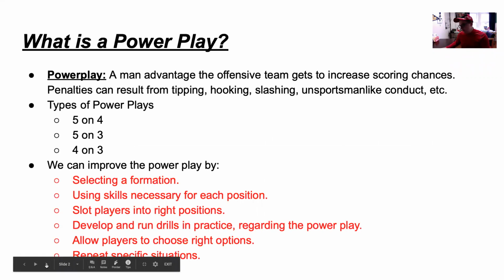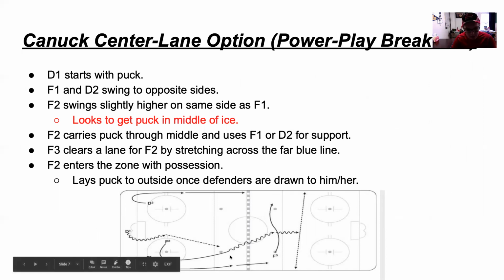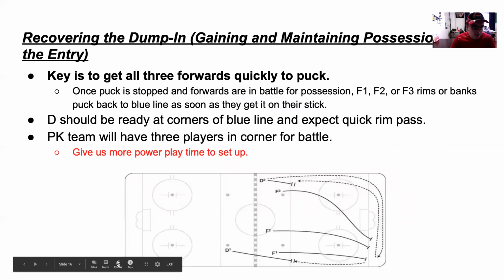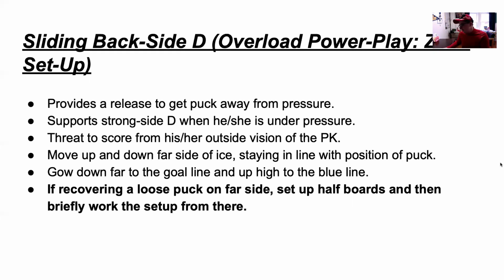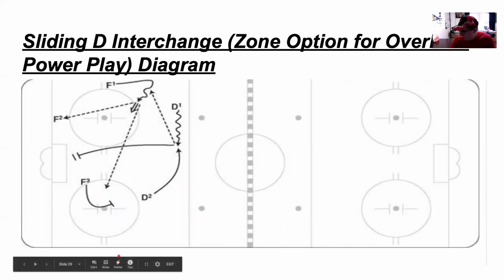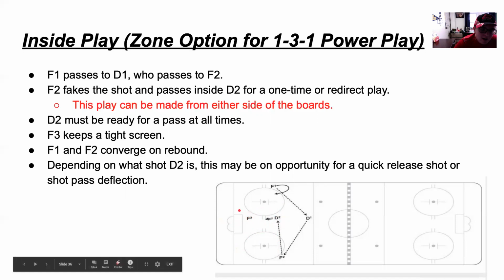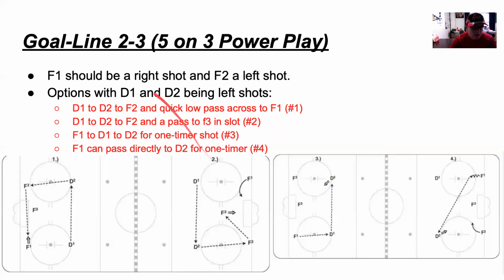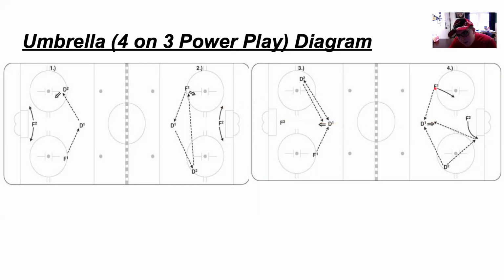Chapter 5: Power Plays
This video is for classroom purposes only, using and referencing to Mike Johnston's, Ryan Walter's, and Mike Babcock's book of Hockey Plays and Strategies of Chapter 5: Power Plays.